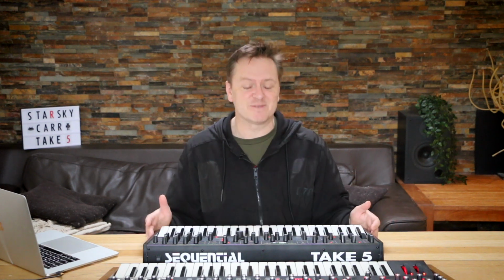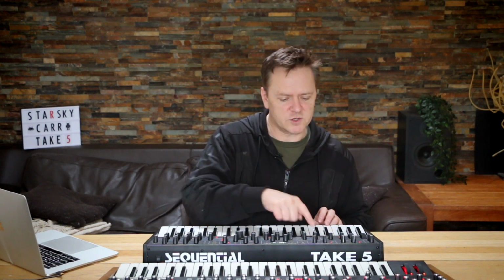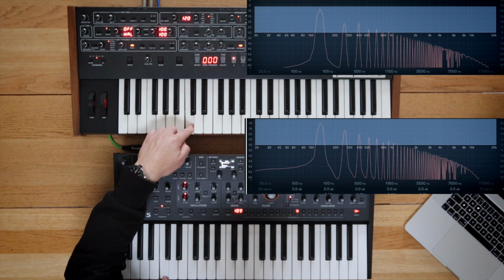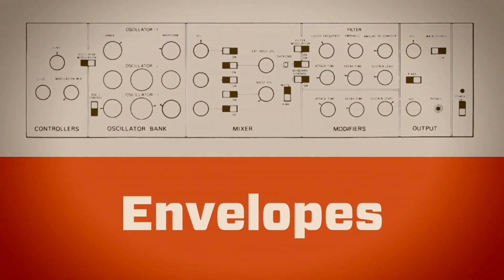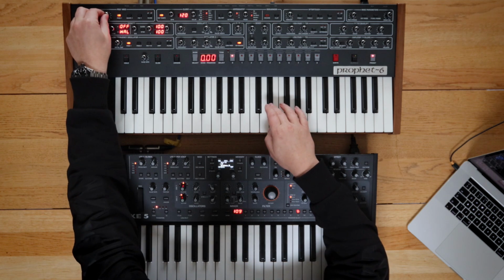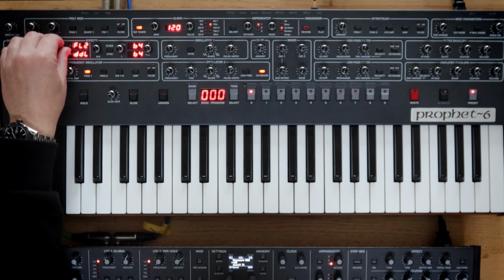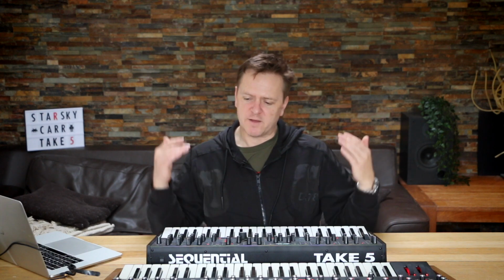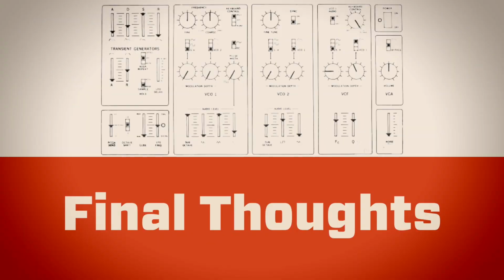TAKE 5 vs Prophet 6 // The definitive comparison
This was originally released in 2021 but somehow it became private (no idea what i did there, or if YouTube messed up - so its not a brand new video).

0:00 intro
0:49 Oscillators
5:06 Filter
9:47 Envelopes
11:16 Poly Mod/FM
13:07 Effects
20:09 Final Thoughts

0:00 intro
0:49 Oscillators
5:06 Filter
9:47 Envelopes
11:16 Poly Mod/FM
13:07 Effects
20:09 Final Thoughts